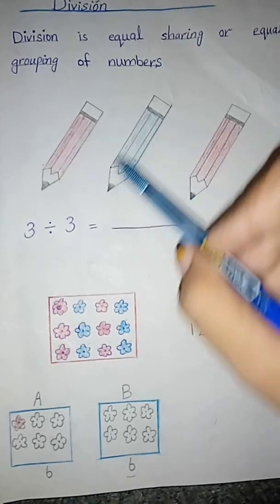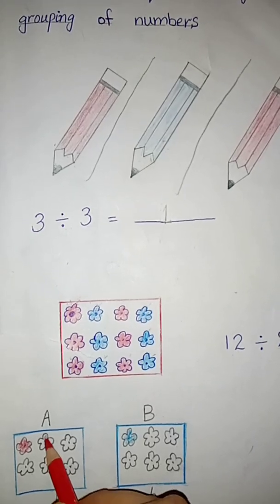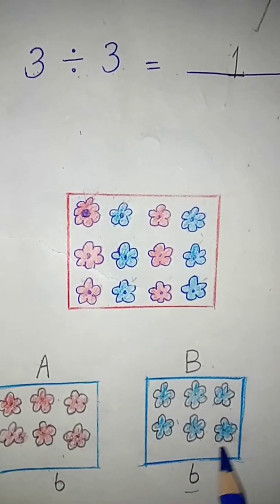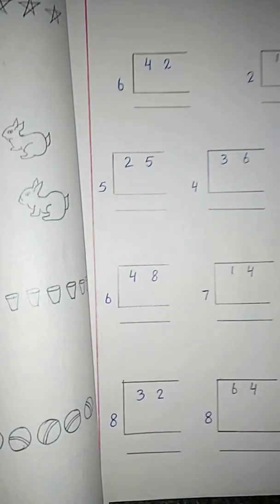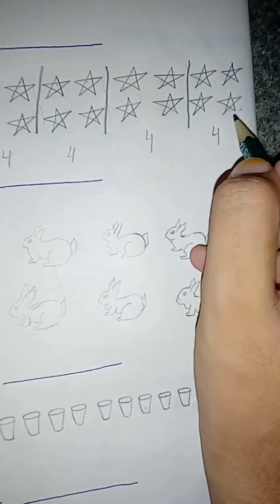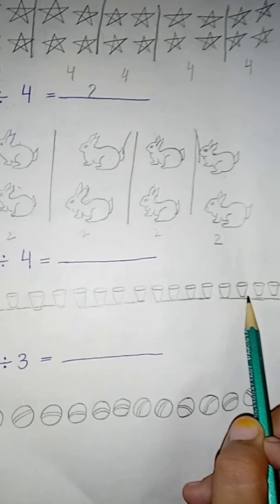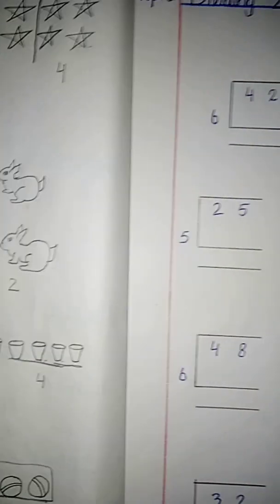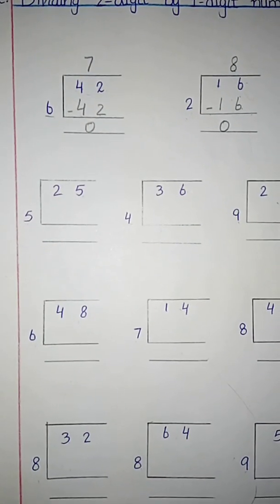Allied School Pakpattan Campus Class Three (Mathematics)